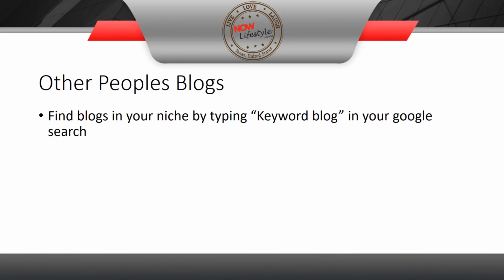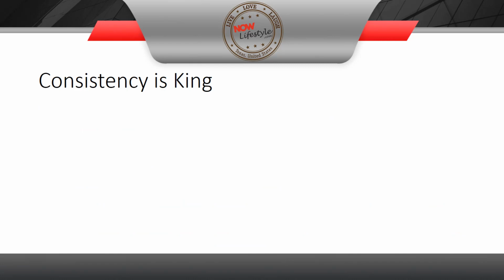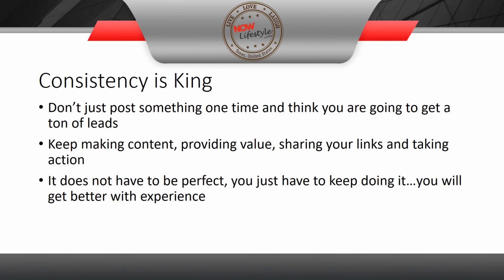Free Traffic Methods for your Now Lifestyle or other business by Dave Gardner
Free Traffic Methods for your Now Lifestyle or other business

If you are looking for ways to generate some free traffic to your website or business affiliate links, this video is a powerpoint presentation of a few ways in which you can do that.

Free traffic methods include but are not limited to:
1) Commenting on blogs
3) Youtube video creation and sharing
4) Forums
5) Marketing membership groups
6) Word of mouth

Free traffic methods are free in the sense that they do not cost money, though they will cost you a lot of time to build and generate with one major benefit being the content created can be around on the internet for many years.

Being consistent is key as well so take action daily and start seeing exponential growth

DaveGardnerMarketingGod